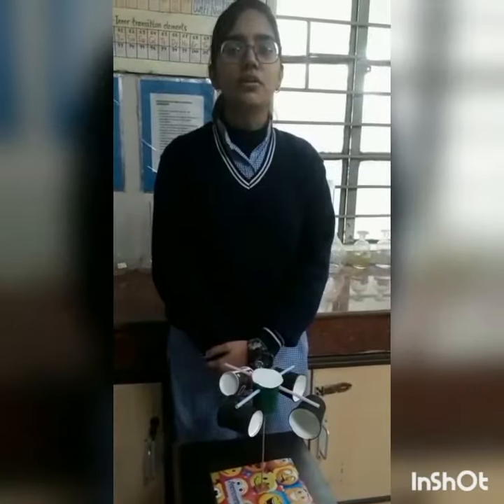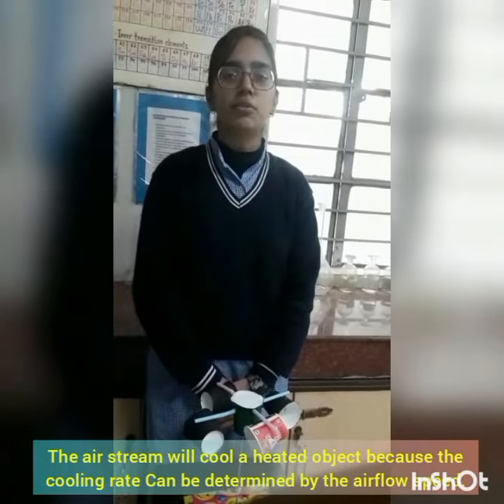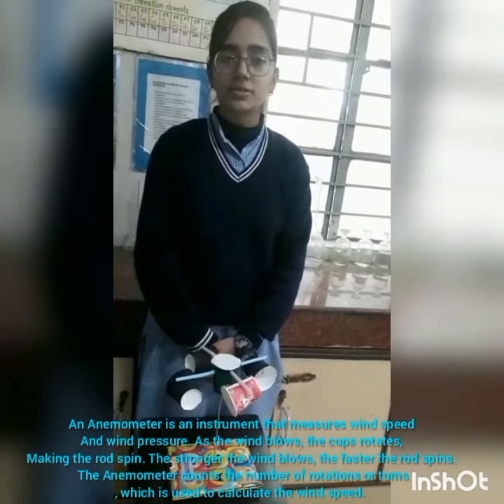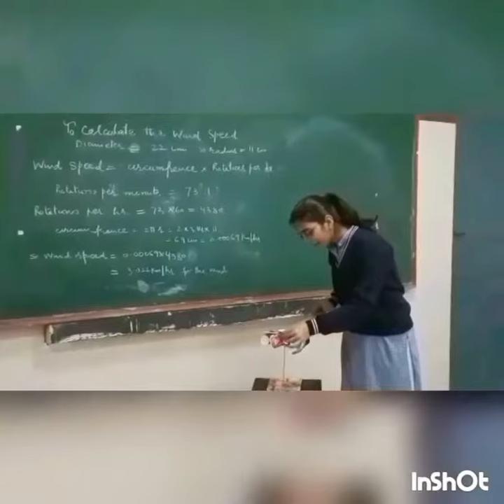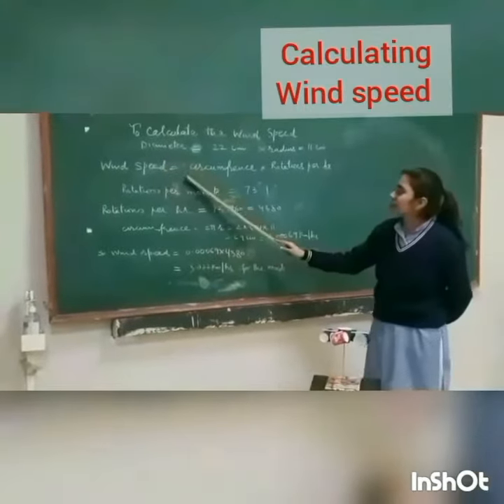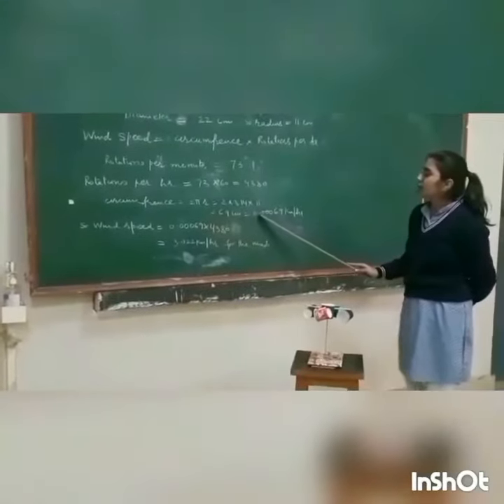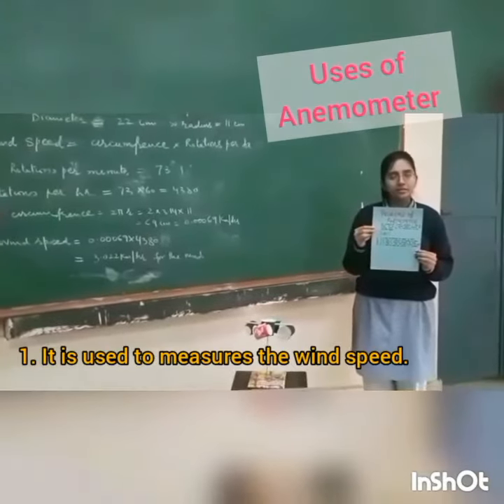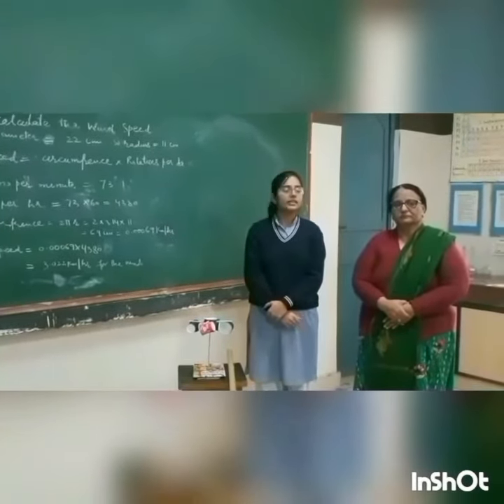scientific model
To measure the speed of wind produced by household things using Cup Anemometer. This model can measure the speed of wind produced by a small dryer.